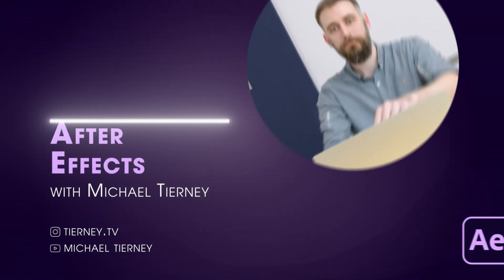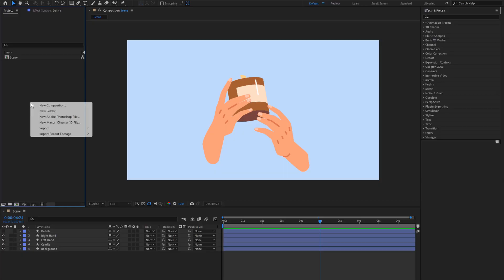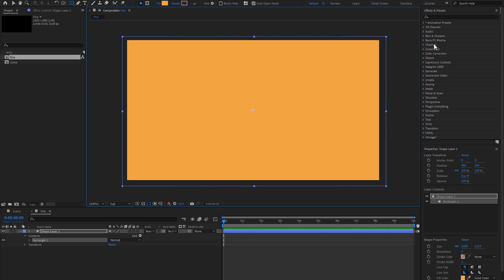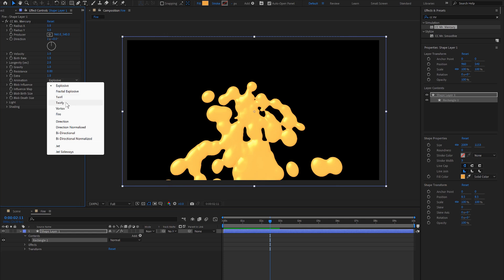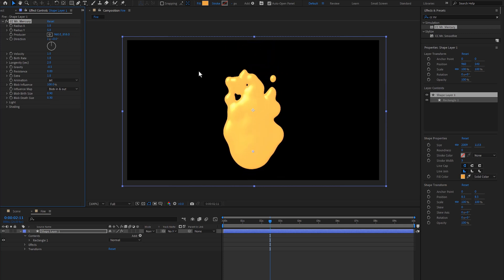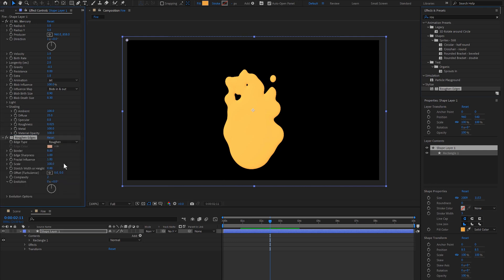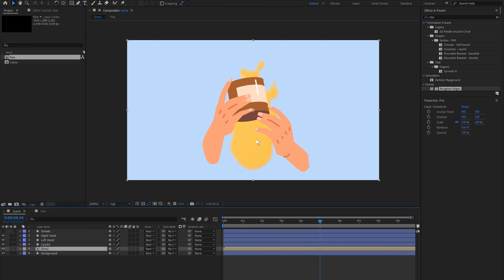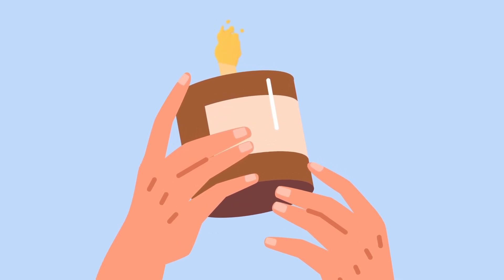Simple Fire in After Effects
Learn how to create a simple fire in After Effects. In this easy After Effects tutorial, you will learn how to create a cartoon fire. I will show you how to create a stylised fire effect in Adobe After Effects.

Michael Tierney
Motion Designer